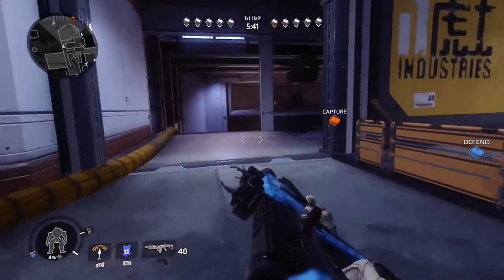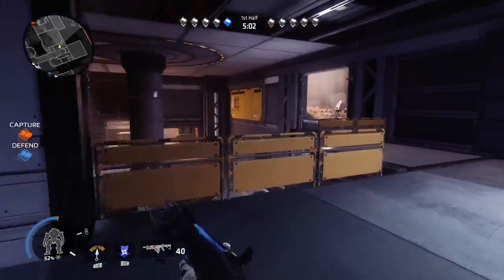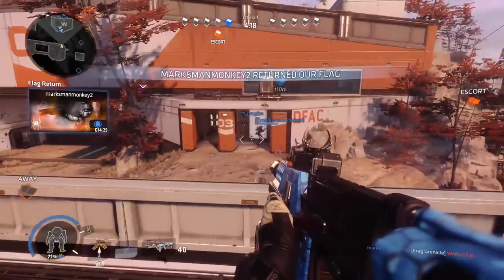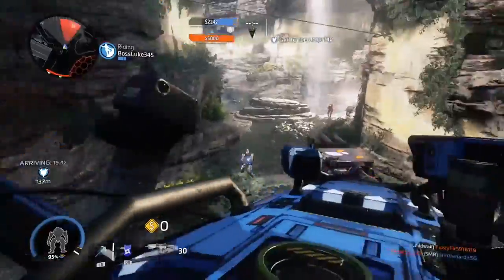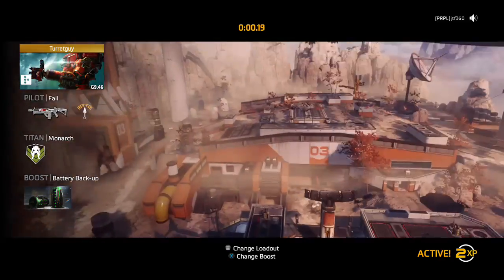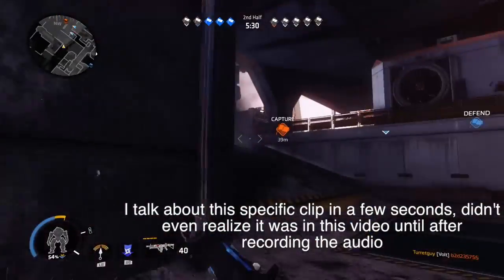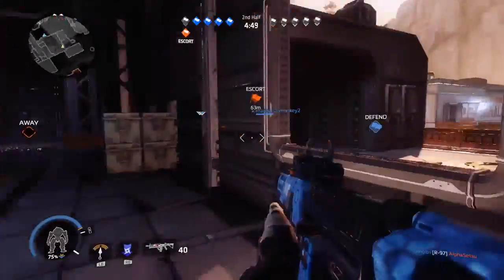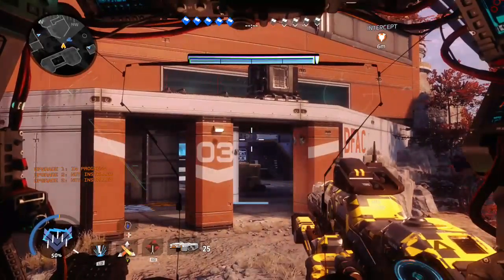Titanfall 2 | What We Missed in HTTK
I found something new that I have not seen other Titanfall 2 "personalities" talk about yet in the new HTTK test playlist.
Let me know what you think of the HTTK playlist and my first commentary (in a long time) down in the comments!

Title is meant to be click-baity. Sorry, notsorry.